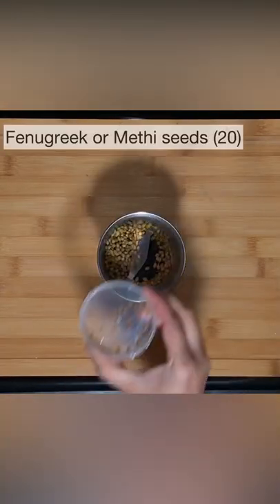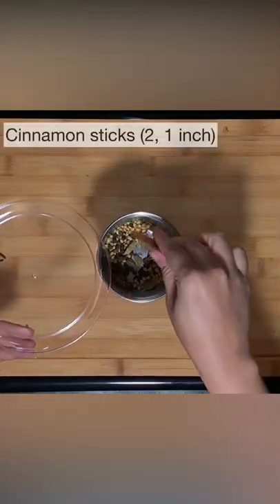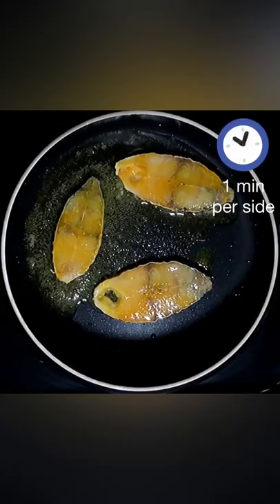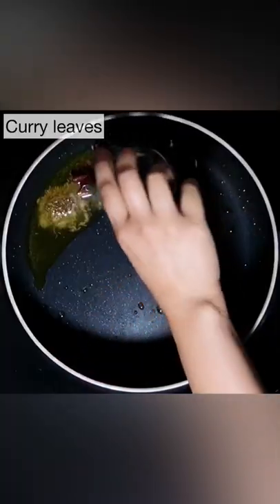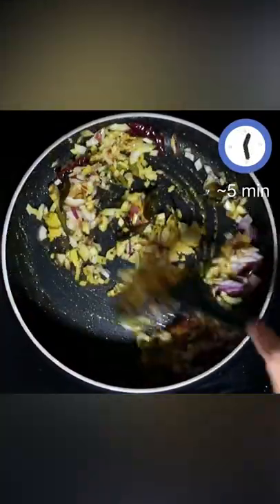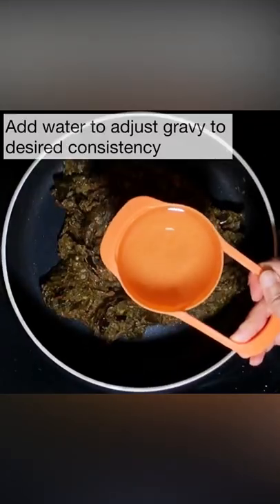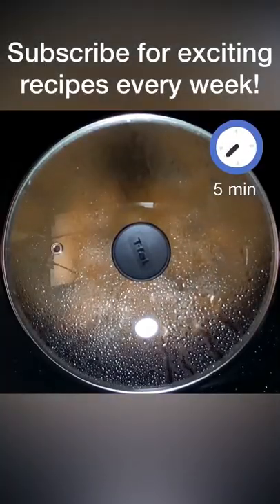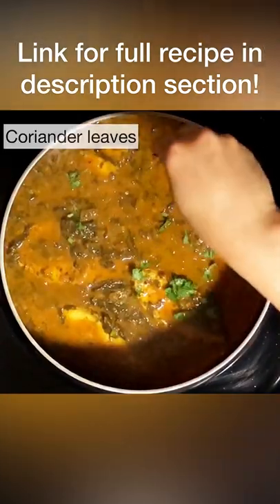Gongura Fish Curry/Gongura Fish/Gongura Chepala Pulusu/Gongura Recipes/Andhra Fish Curry/